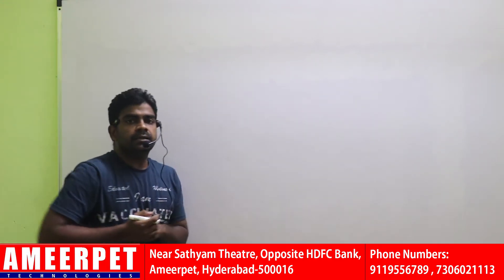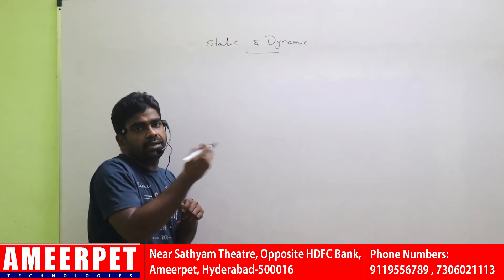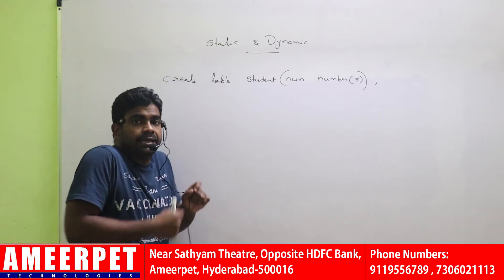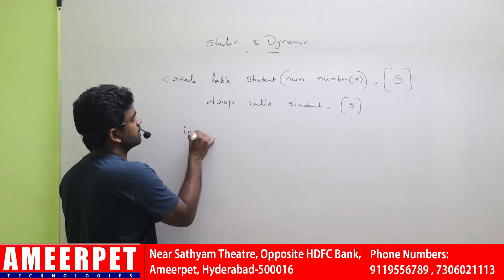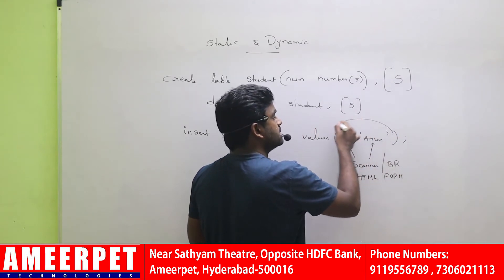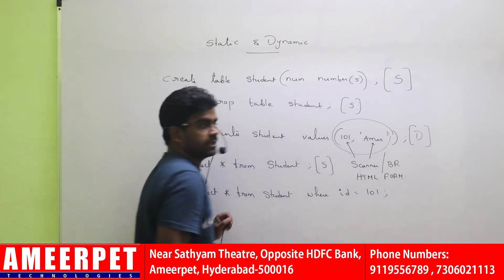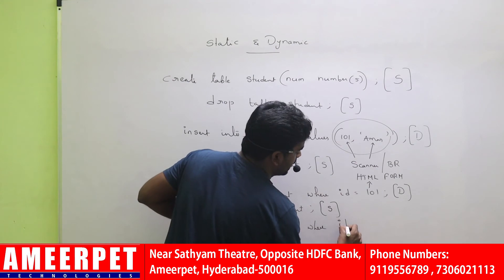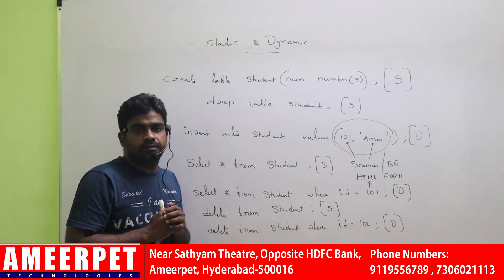JDBC Static and Dynamic Queries | Ameerpet Technologies | By Srinivas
Here is a video about JDBC Connectivity in java.
We Ameerpet Technologies providing online and offline trainings on
1. Java Full Stack
2. .Net Full Stack
3. UI Full Stack

Java | Python | C language | Data Structures & Algorithms | UI Technologies.